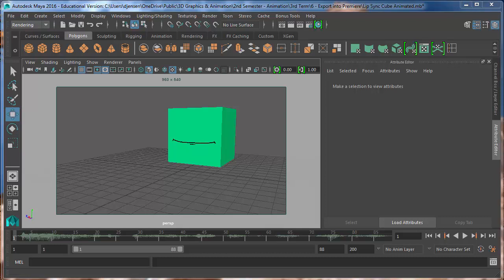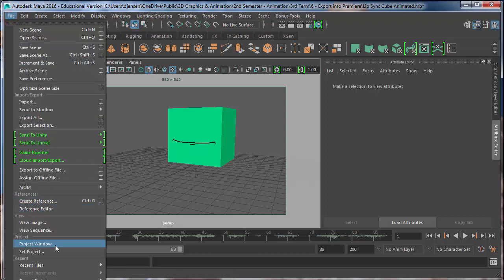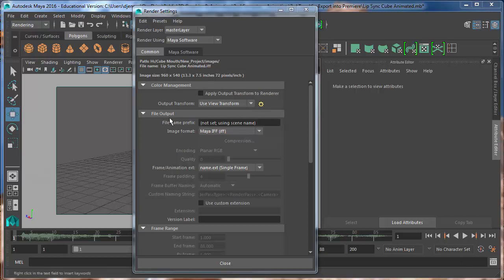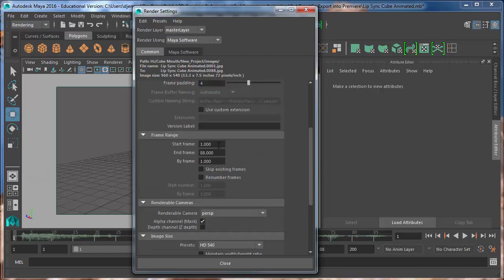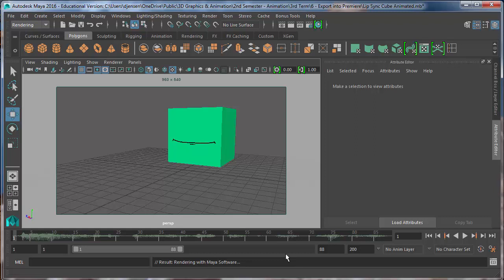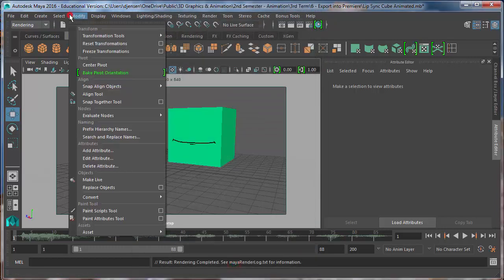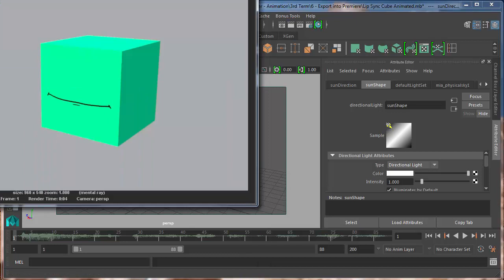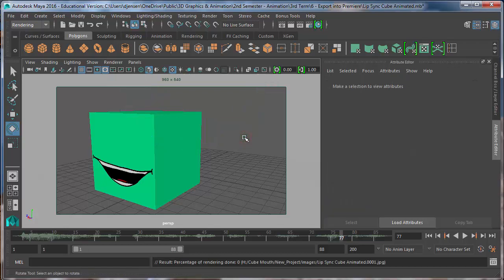Export Image Sequence in Maya Tutorial